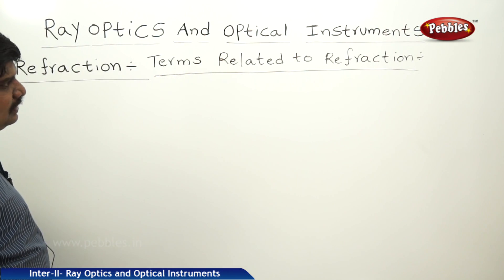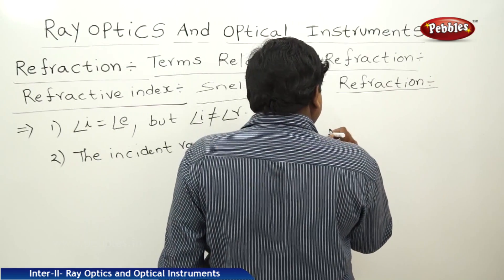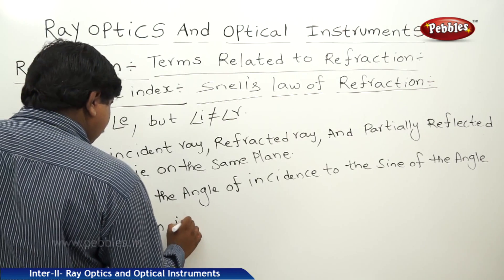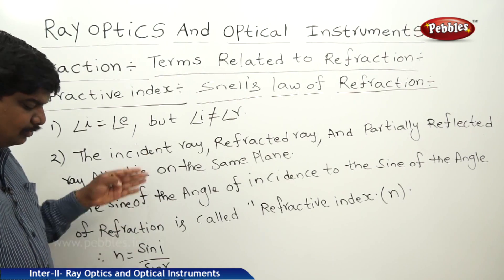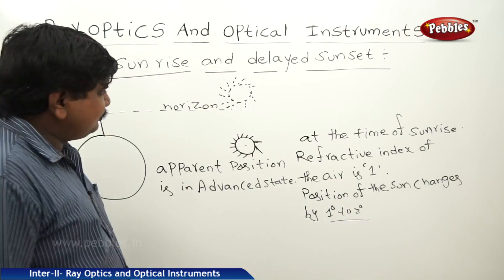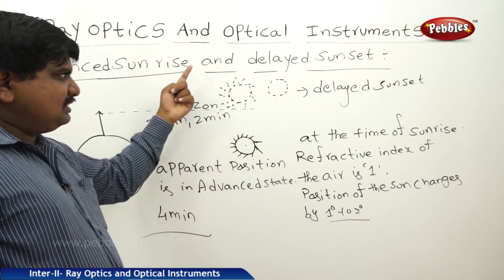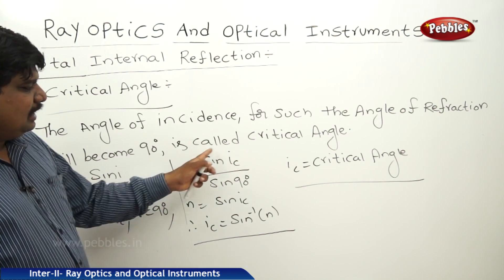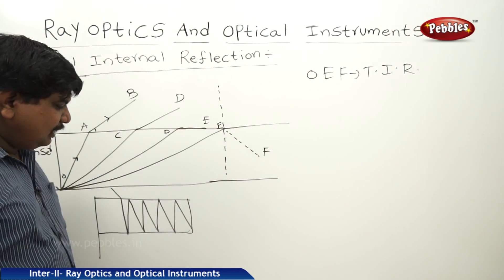Part-5 : Ray Optics and Optical Instruments | Physics | Intermediate II | AP&TS Syllabus